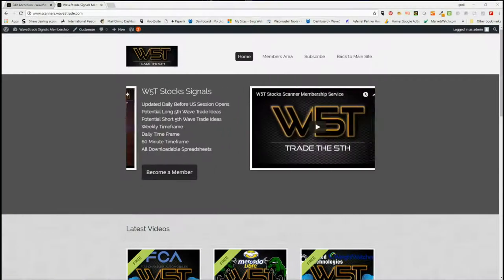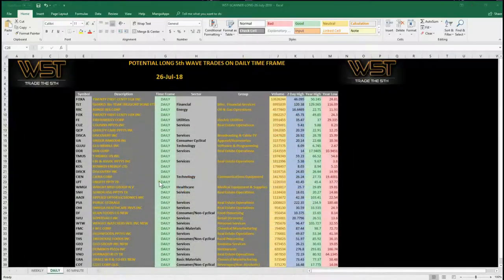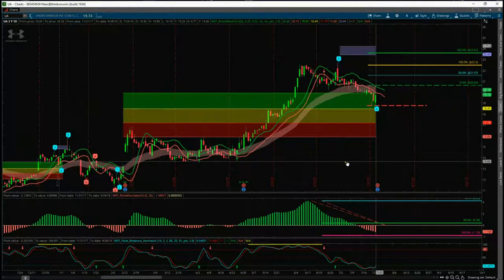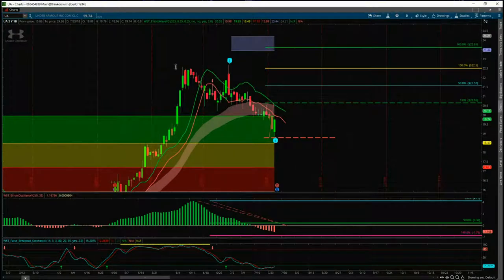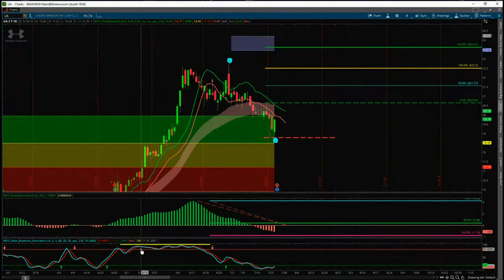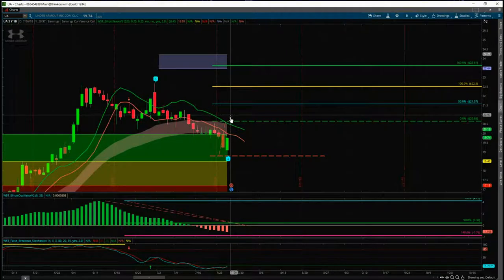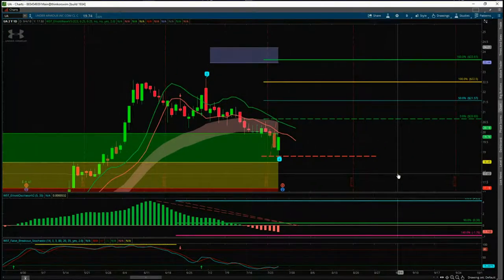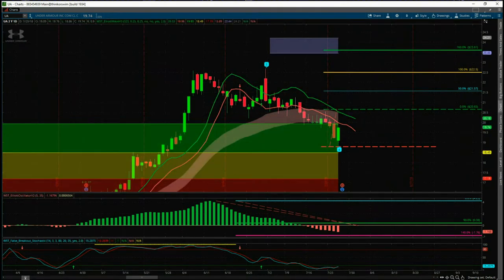Wave5trade Stocks Signals Video for potential Long on UA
Watch the Stocks Swing Trading Setup video for a potential long trade on UA using the Elliott Wave Indicator Suite